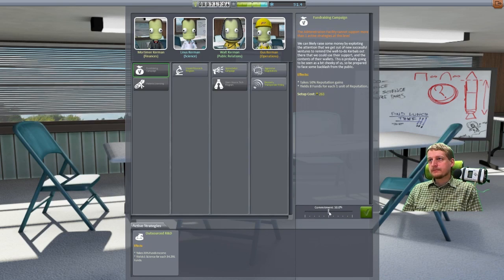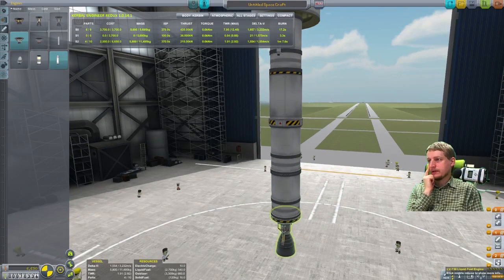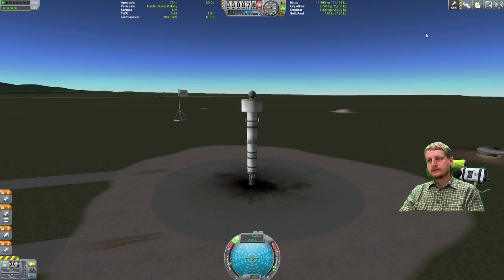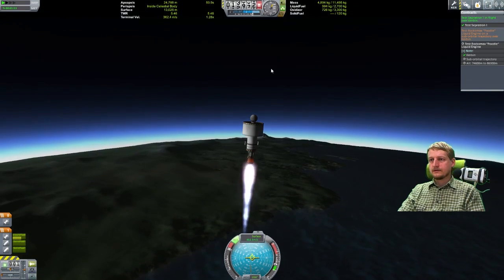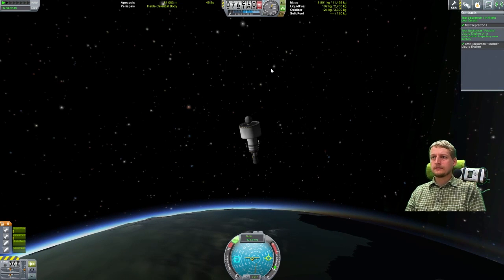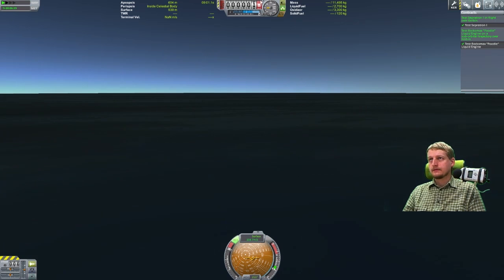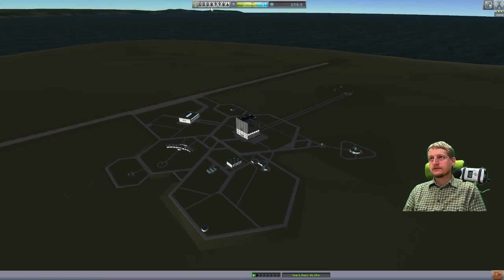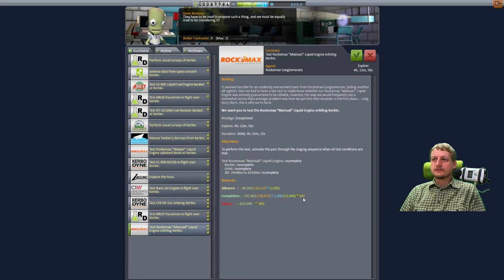Kerbal 0.90 Career Hard (02)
Testing a Poodle engine outside of the atmosphere, just to grind some money. But I see an exciting contract coming up.